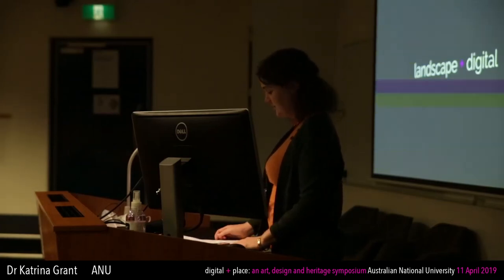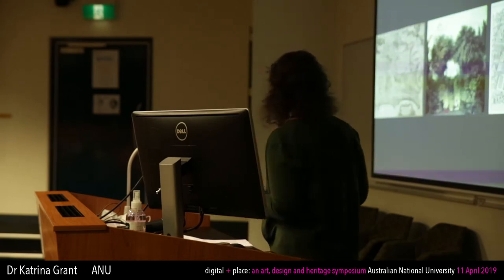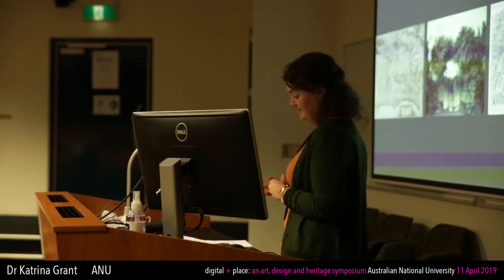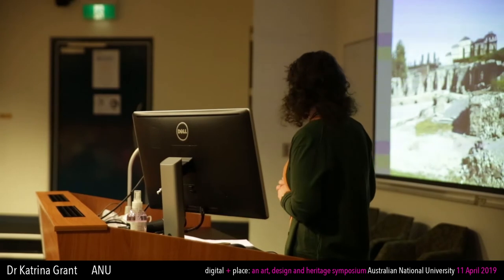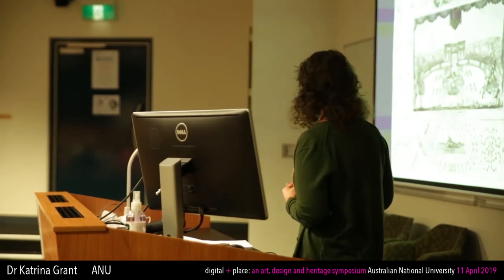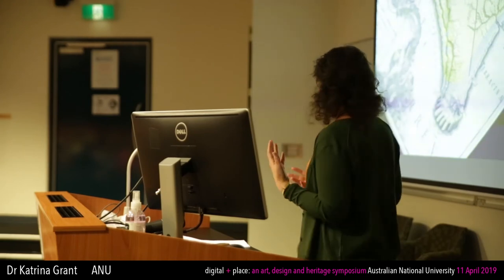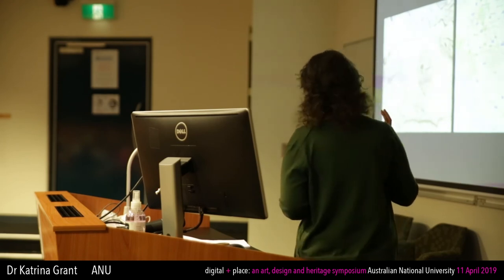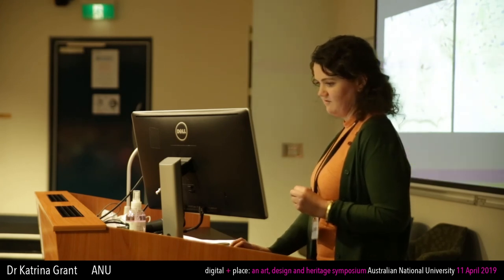Dr Katrina Grant 'Reconstructing lost landscapes'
Dr Katrina Grant is a lecturer in Digital Humanities at the Australian National University, with
a specialisation in Art History. She has a special interest in the Digital Art History and the
application of visualisation and mapping technologies to understand the history of landscapes and human understanding of the natural environment. She also dabbles in the
history of performance and theatre technologies. In this talk she will reflect on some digital methods she is using for her research into the history of gardens in early modern Europe.